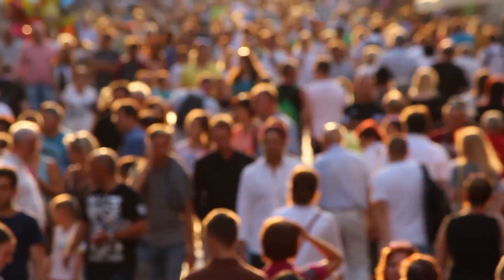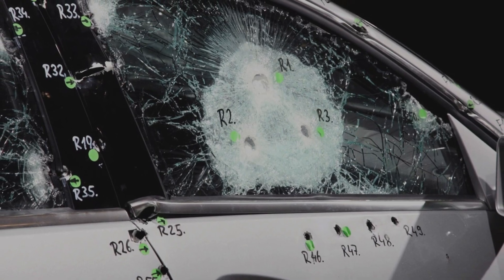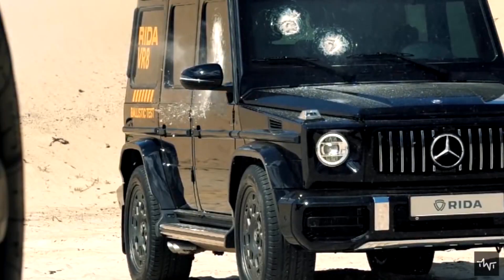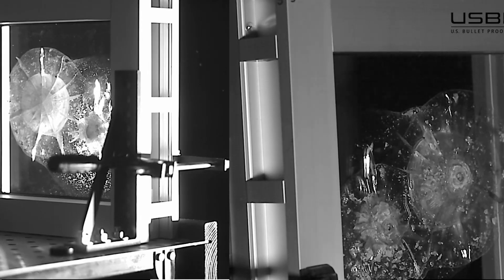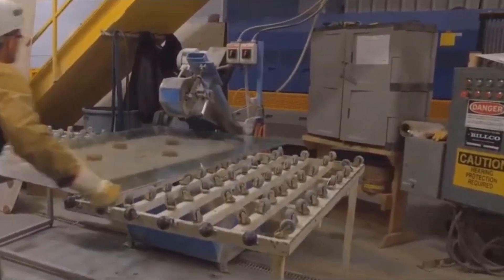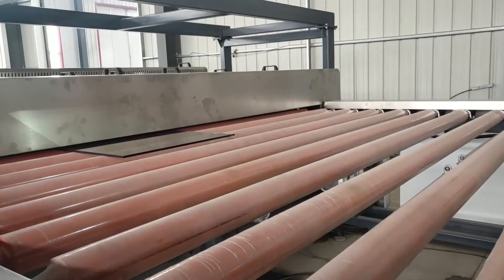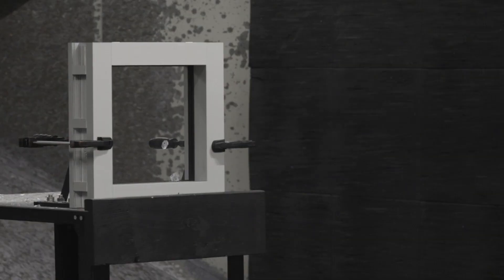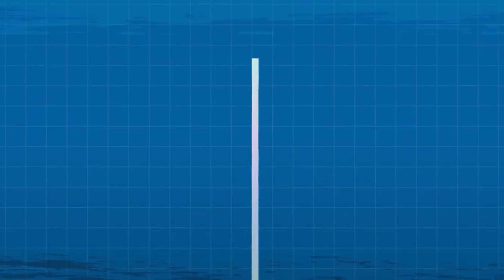How Is Bulletproof Glass Made? Step-by-Step Explained!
Ever wondered how bulletproof glass actually works? In this video, we break down the fascinating process behind bulletproof glass manufacturing—from raw materials to high-tech layering that can stop a bullet in its tracks! 🛡️💥

What You’ll Learn:

What is bulletproof glass made of?

How does bulletproof glass stop bullets?

The science behind layered polycarbonate and laminated glass

Real-life uses: armored vehicles, banks, military gear, and more!